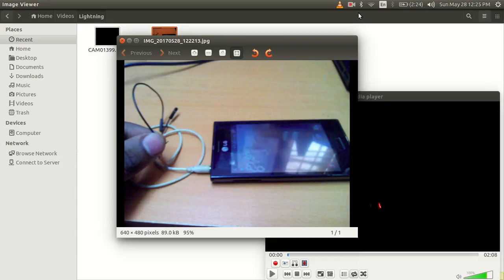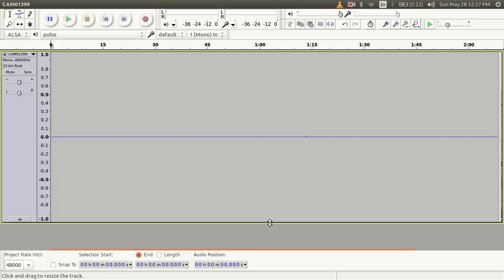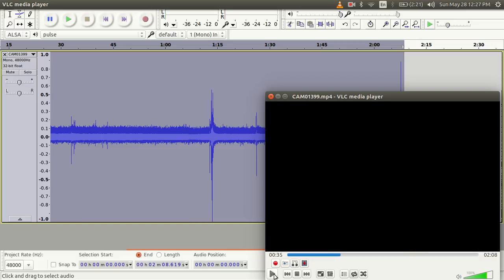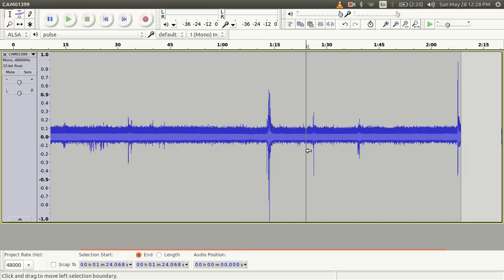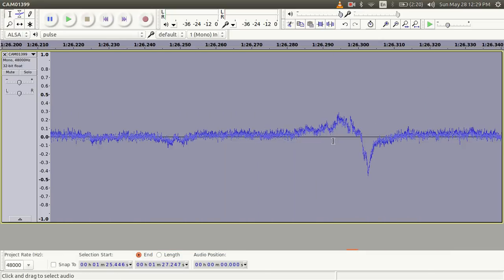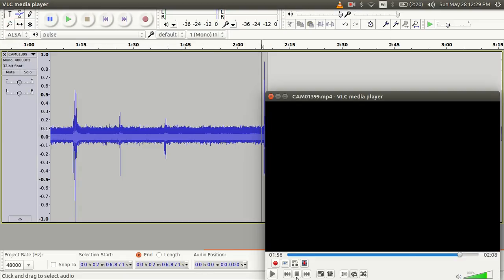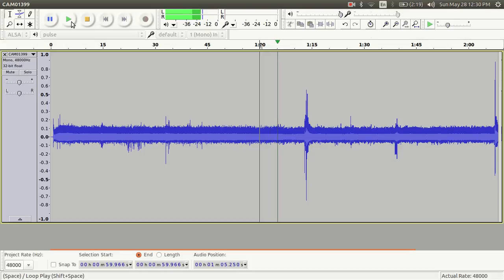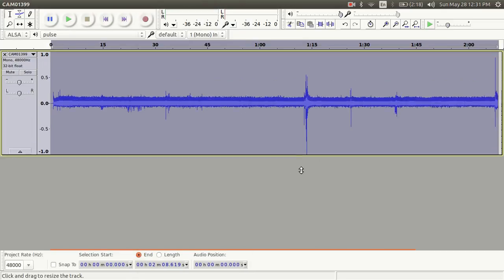Detecting lightning with headphone jack ( Live Demo )